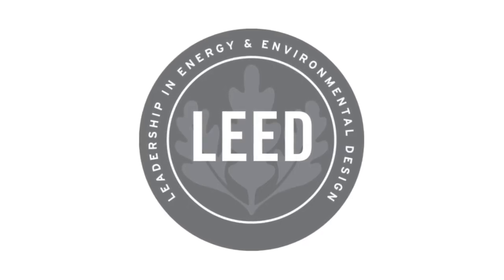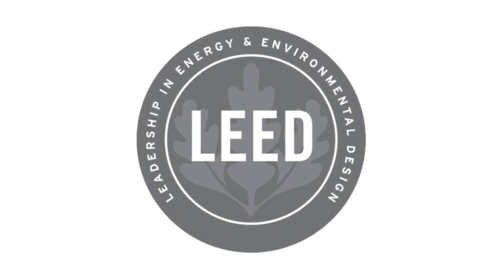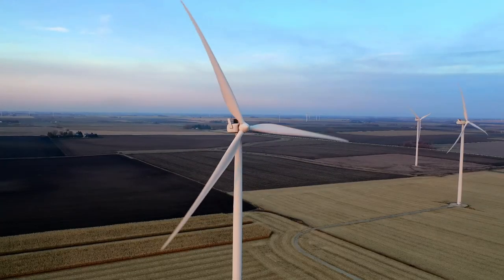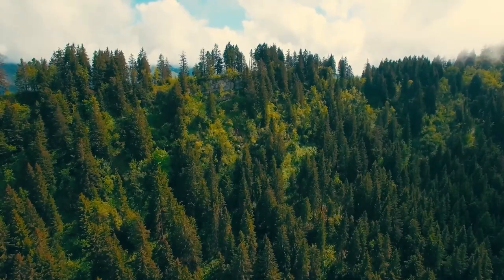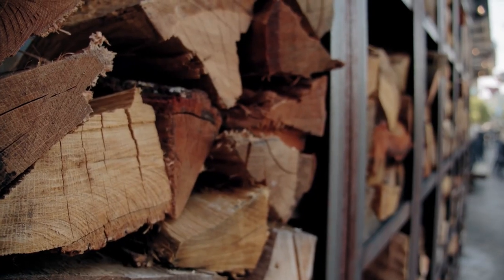How to Choose a Green Building Certification? A Guide For Building Companies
Read our full article about How To Choose a Green Building Certification

We invite you to share our content to inspire others, as long as it refers to UGREEN.

Our content can only be embedded on third-party websites by agreement. We partner with domains to share our content and help you reach a wider audience.

Extracting and/or editing this video is illegal and will result in legal action.

@2023 UGREEN